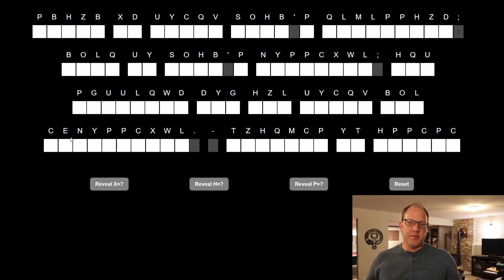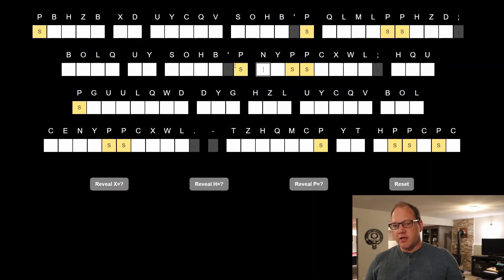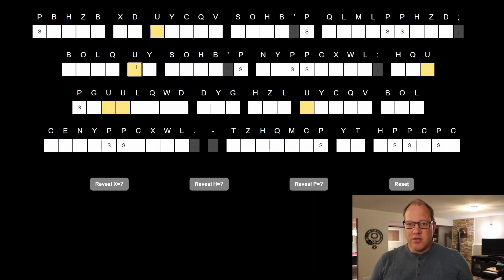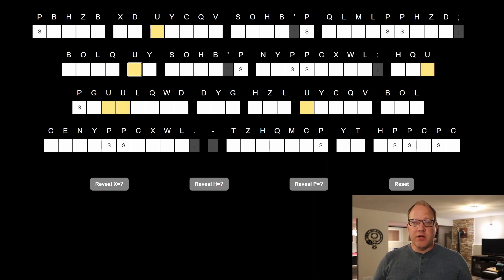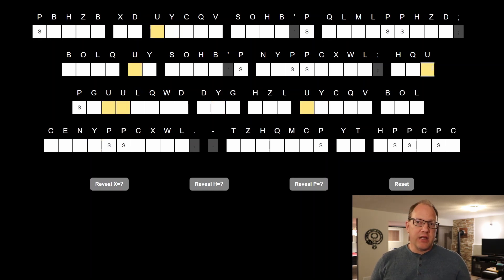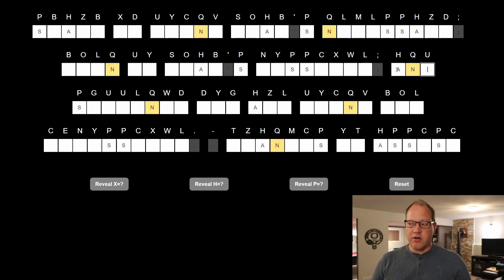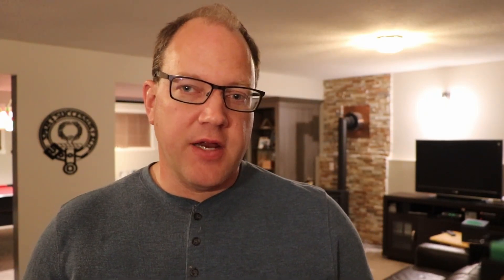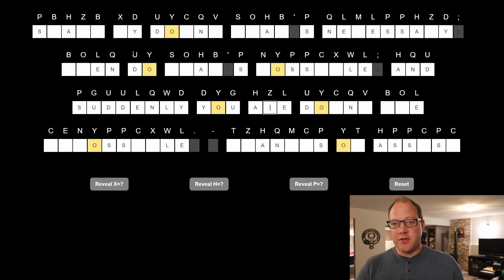Solving Cryptograms That Do Not Contain Single Letter Words - Solving Cryptogram #4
In this video we solve Cryptogram #4 from the Cryptograms and Coffee newsletter. This cryptogram does not contain single letter words, which can make solving the puzzle more difficult. We look at other approaches we can use to start solving a cryptogram that does not have single letter words.

If you would like to receive cryptograms like this one each weekday, sign up for the newsletter at:

Play Offline

PBHZB XD UYCQV SOHB'P QLMLPPHZD; BOLQ UY SOHB'P NYPPCXWL; HQU PGUULQWD DYG HZL UYCQV BOL CENYPPCXWL. - TZHQMCP YT HPPCPC